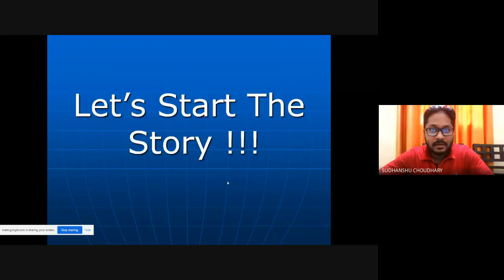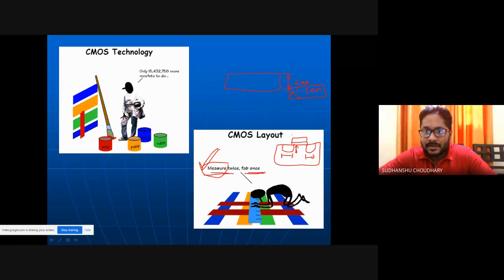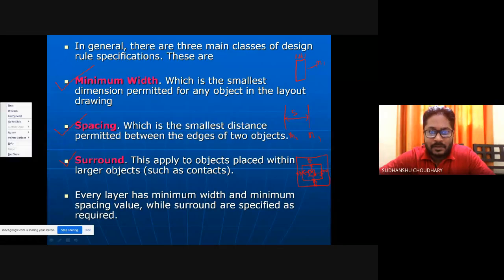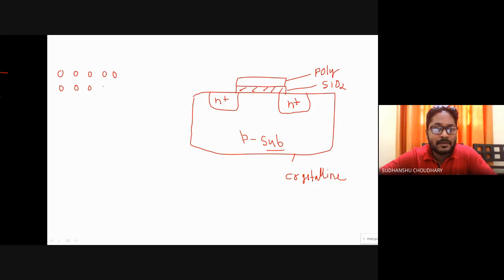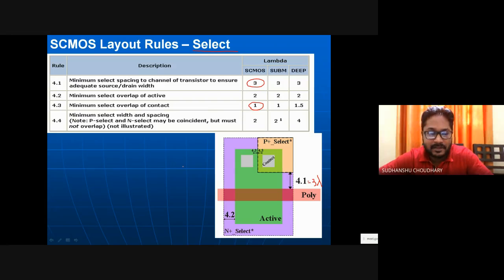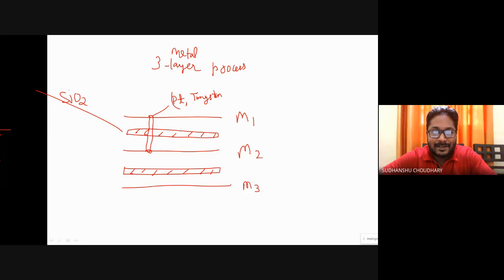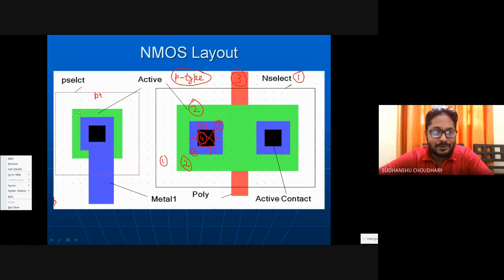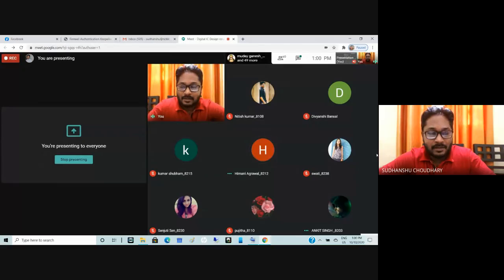Lecture-9 (IC Layout Design process) Digital IC Design course for MTech VLSI/ESD at NIT Kurukshetra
Lecture-9 (IC Layout Design process) Digital IC Design course for  M Tech VLSI & ESD at NIT Kurukshetra